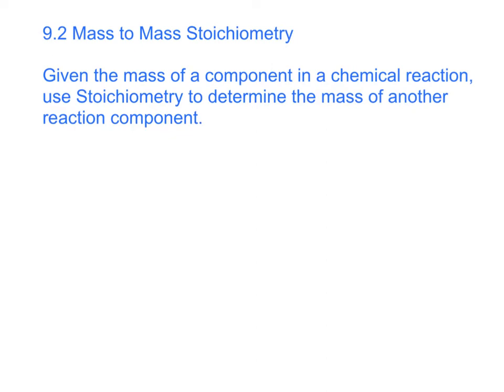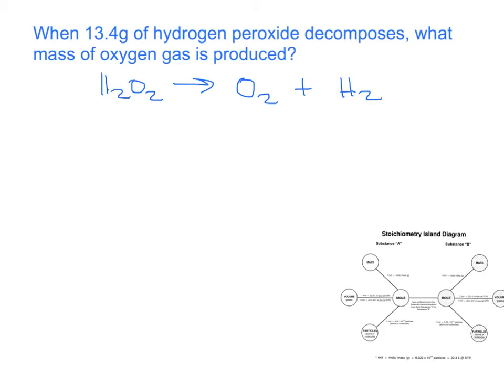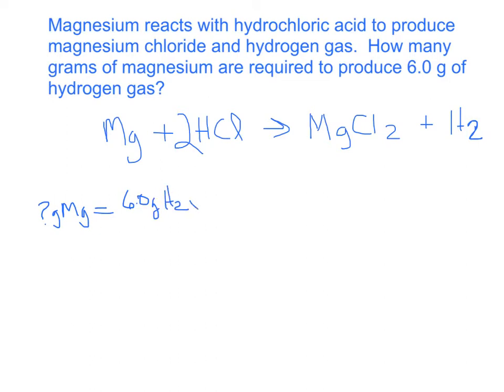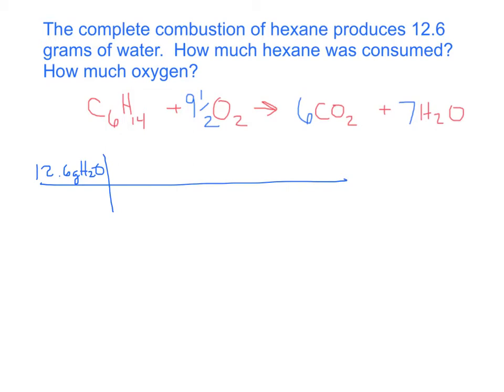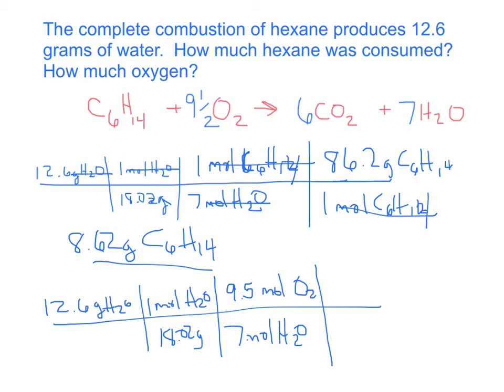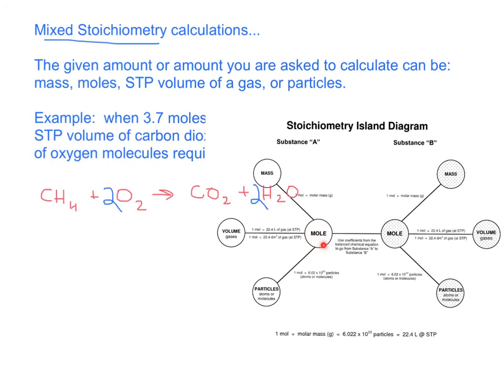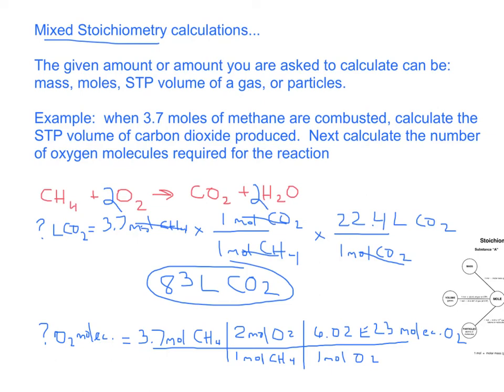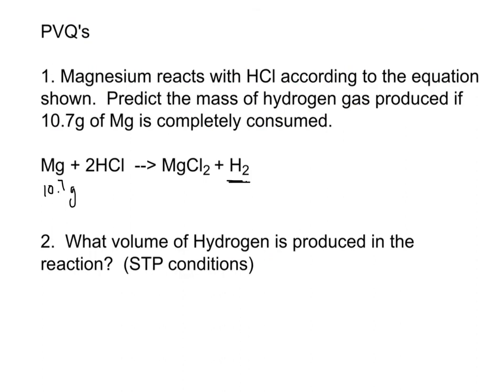chem 9 2 mass to mass stoichiometry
This video demonstrates how to solve the most common type of reaction stoichiometry problem - mass to mass.  That is:  given the mass of one reaction component and a balanced chemical equation, to calculate the mass of another reaction component.